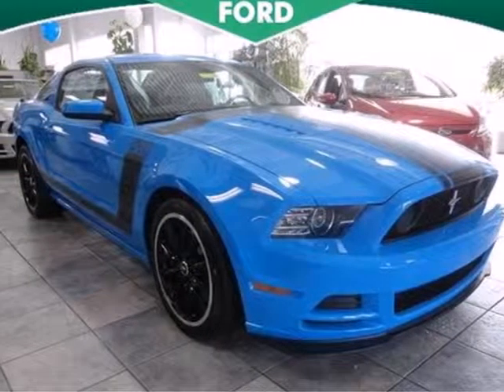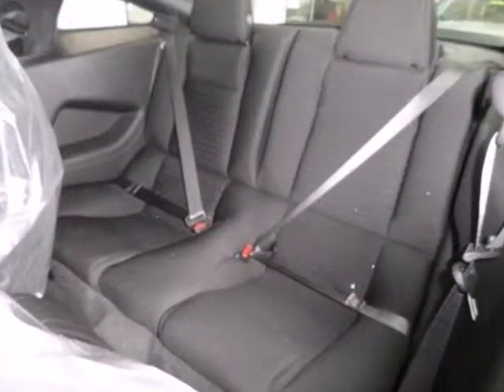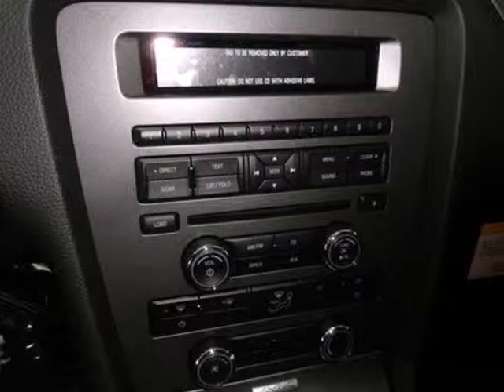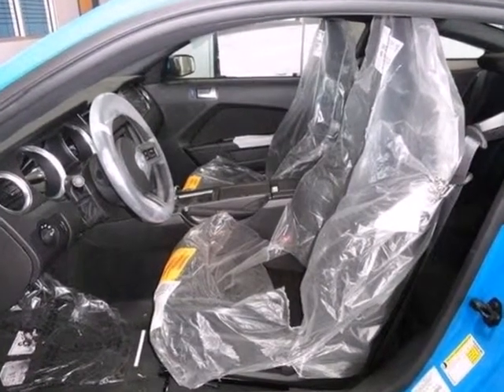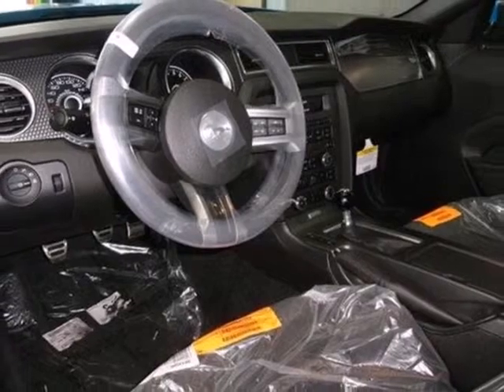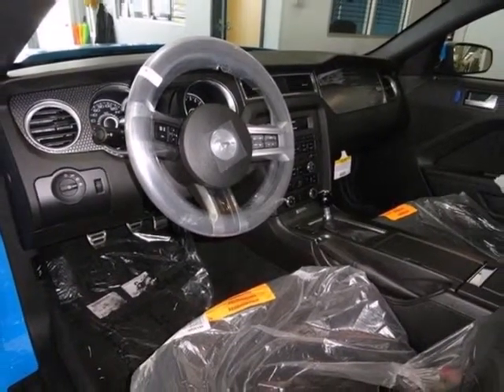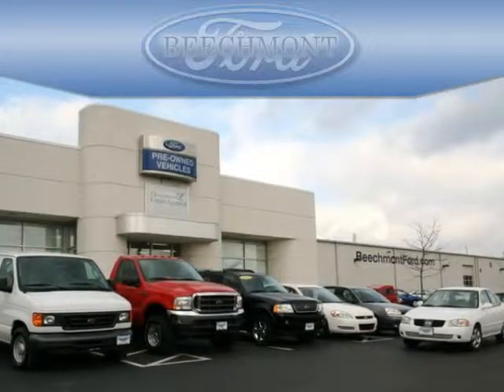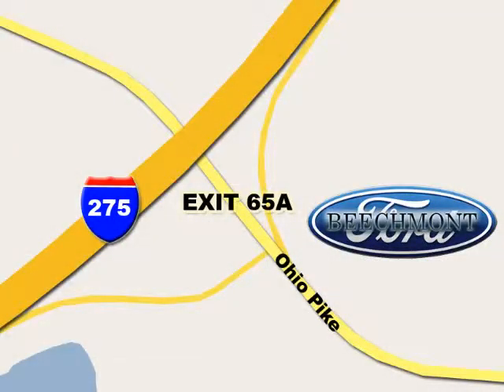2013 Ford Mustang C13-288 in Cincinnati Dayton, OH 45245 - SOLD